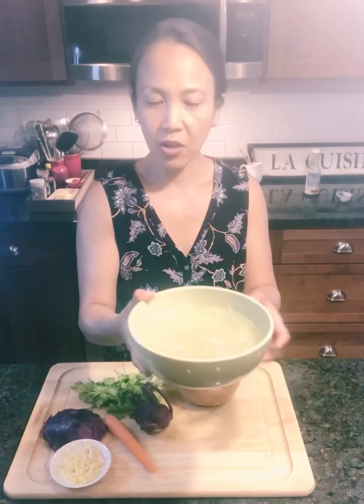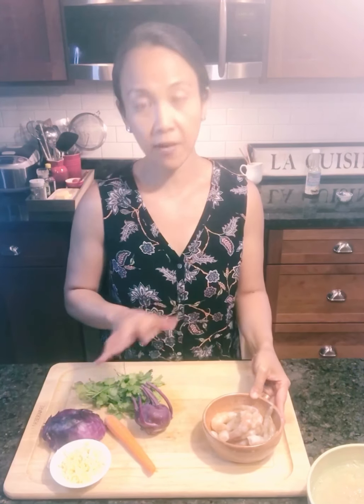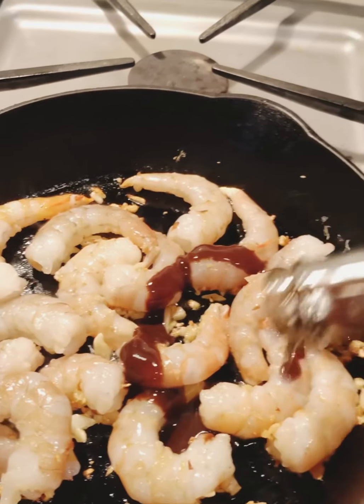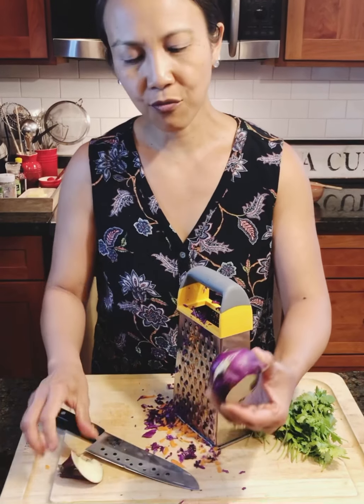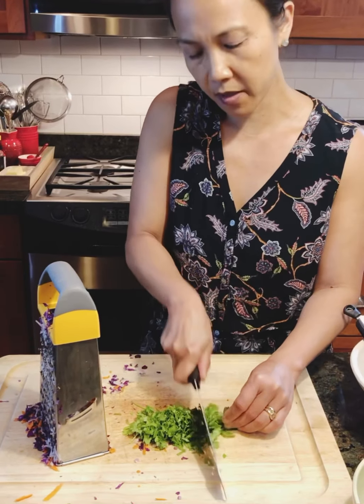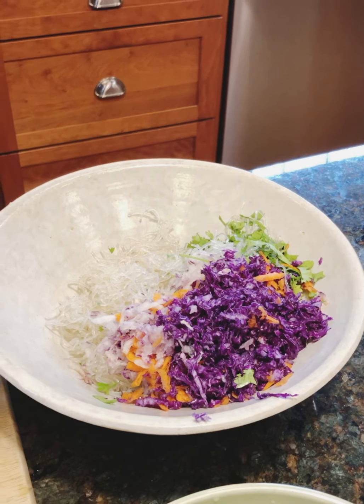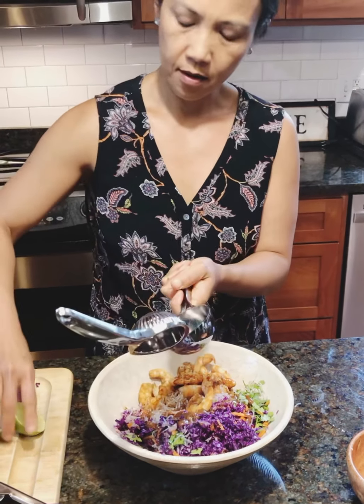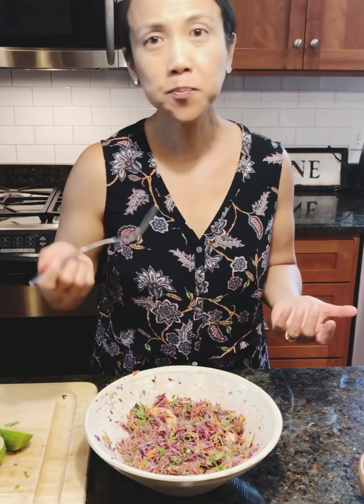Kelp Noodle & Shrimp Salad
Gluten and dairy free salad with so much flavor! Kelp noodles are full of essential nutrients and have a great consistency.